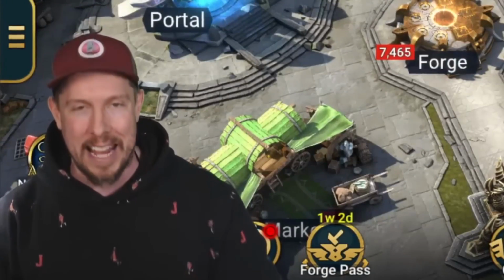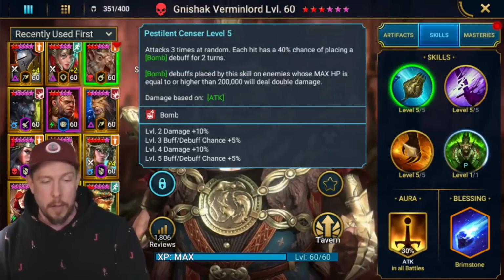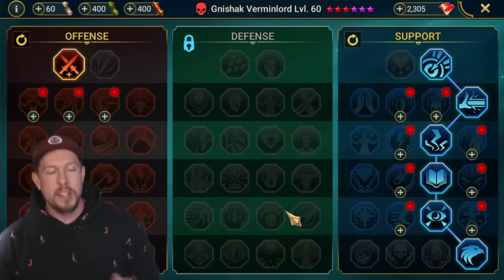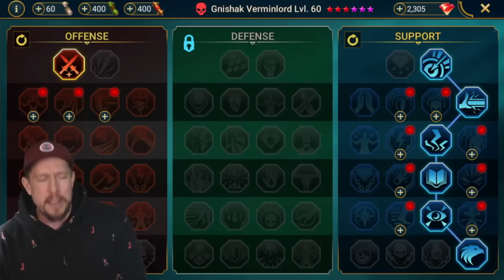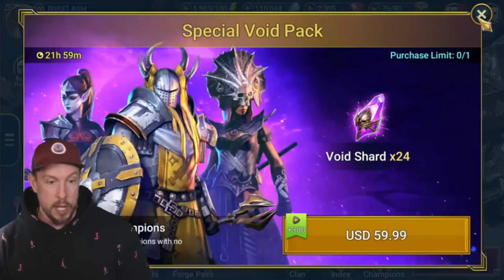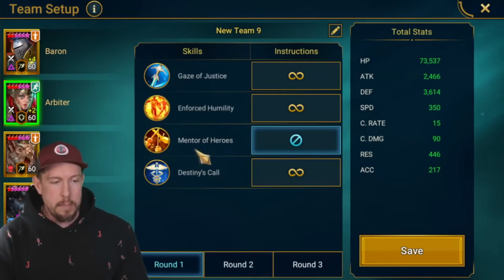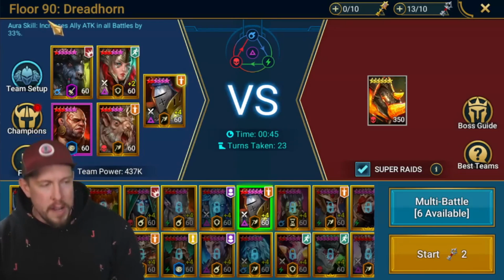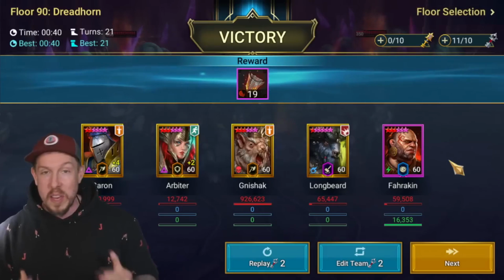GNISHAK VERMINLORD | BOMMAL ONE-TURN BUILD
RAID Shadow Legends | Gnishak Verminlord Build 2023
Gnishak Verminlord Masteries & Guide